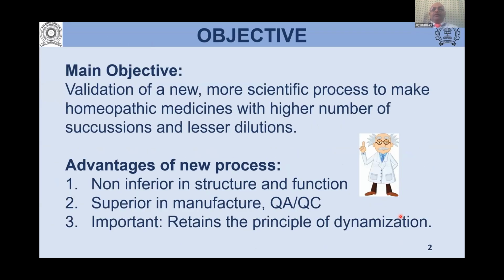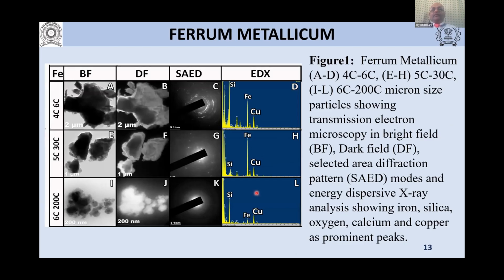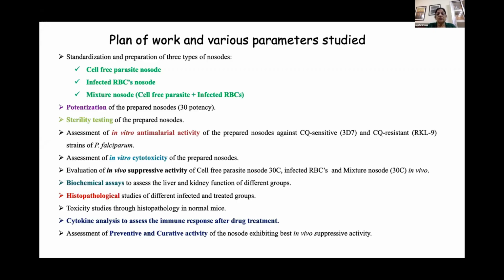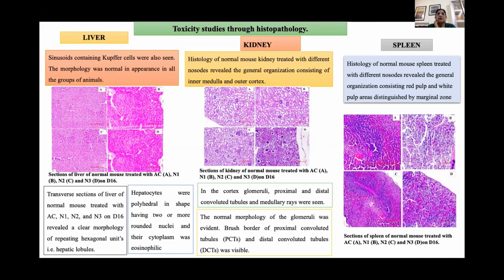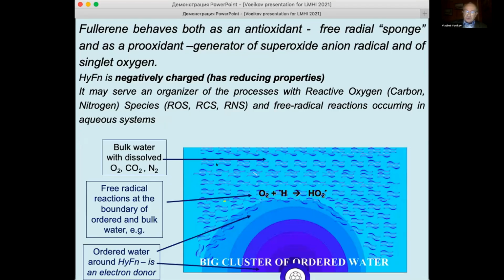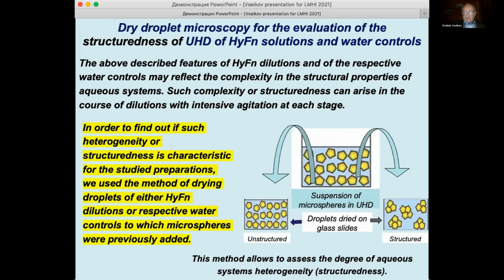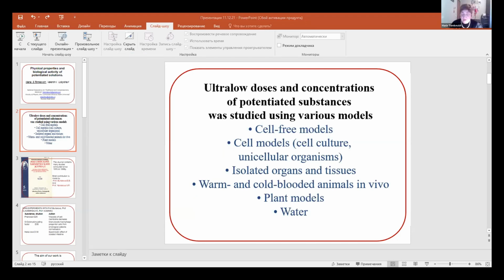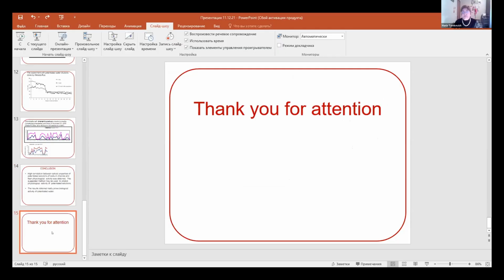LMHI 2021 | 11 Dec | Hall 1 | SESSION 3